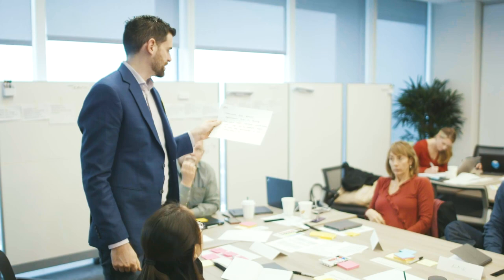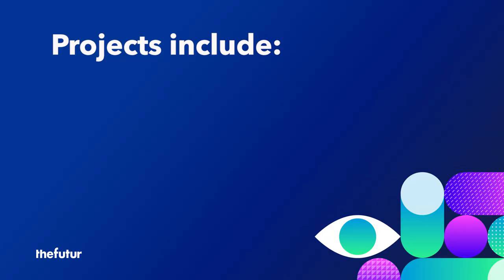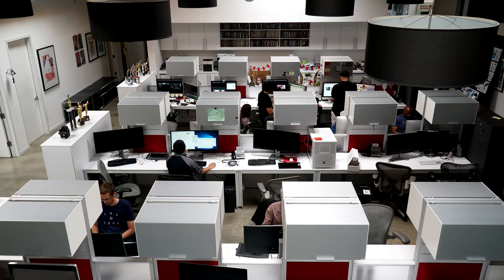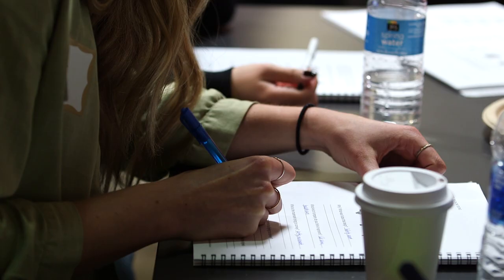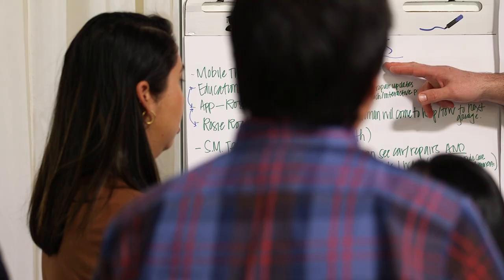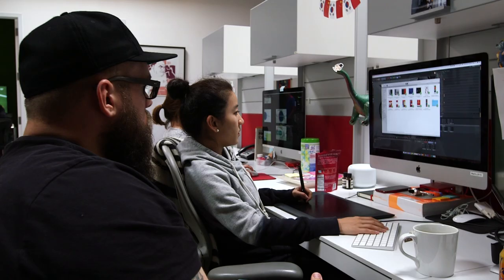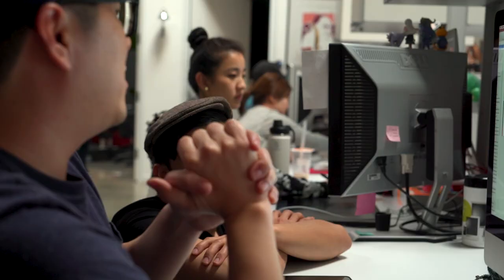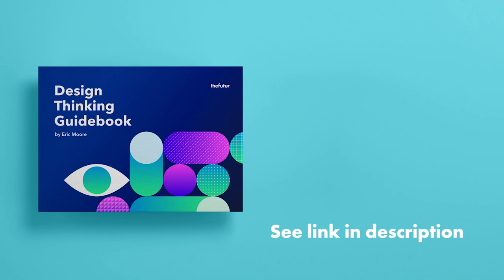How To Charge For Design Thinking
How do you charge for design thinking? Whether you're working on a small project that'll only last a week, or a year long project, hear how Eric Moore charges $150k for an 8-10 week engagement.

We love getting your letters. Send it here:
The Futur
c/o Chris Do
USA

Host: Chris Do
Producer: Mark Contreras
Cinematographers/Editors: Stewart Schuster, Mark Contreras, MOCS Media